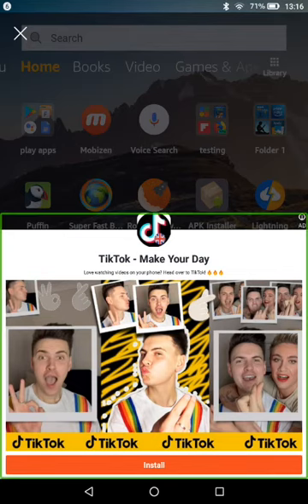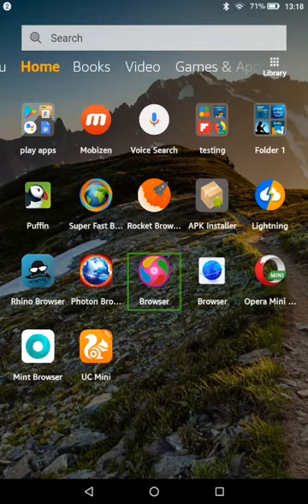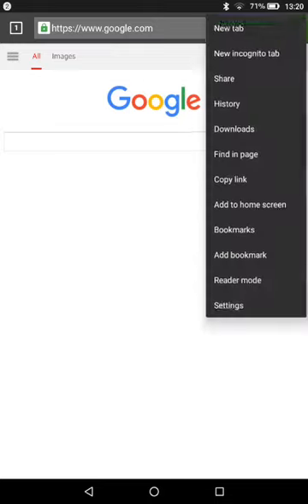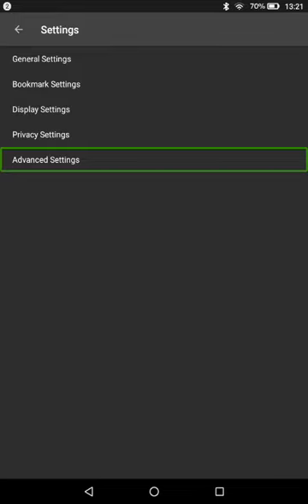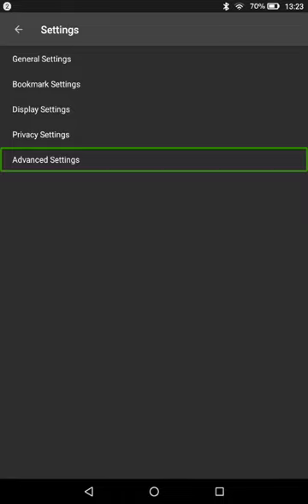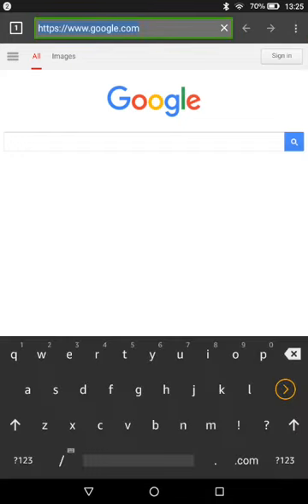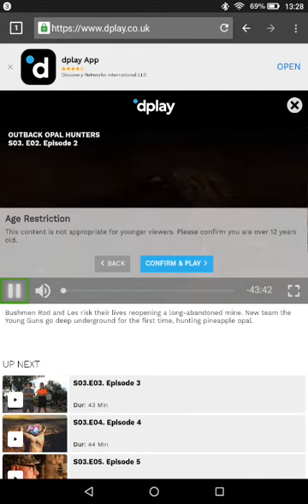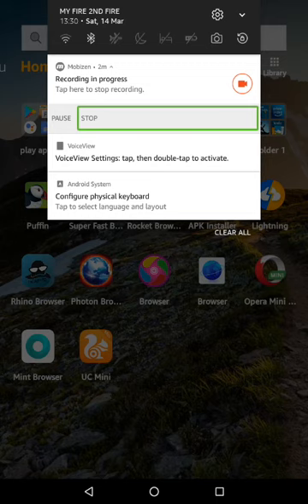Smart Web Browser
Here i have a look at smart web browser on my fire tablet